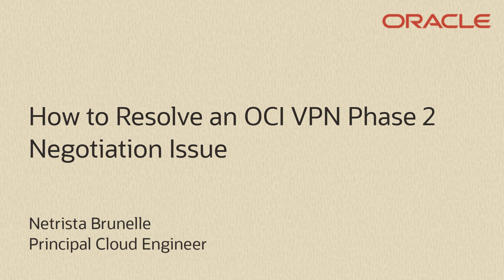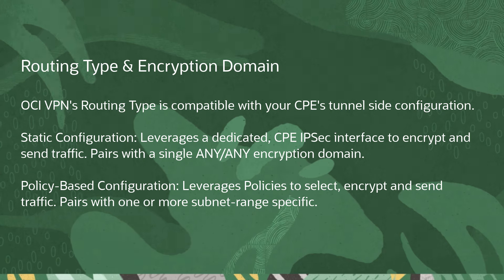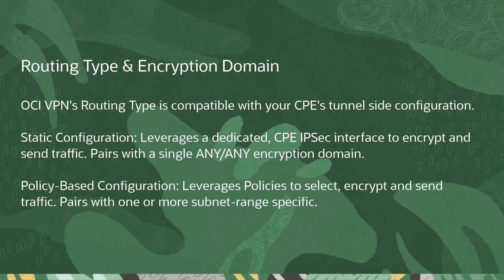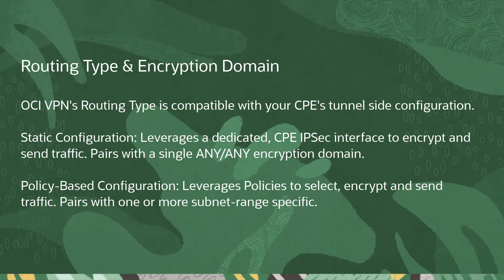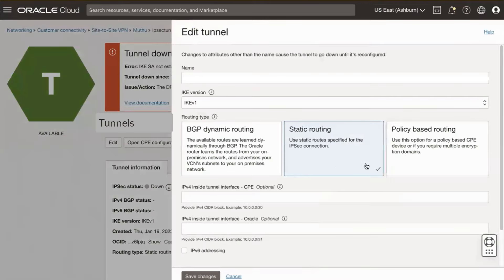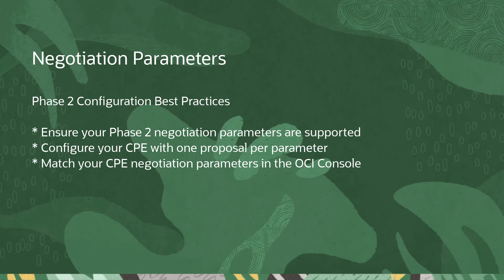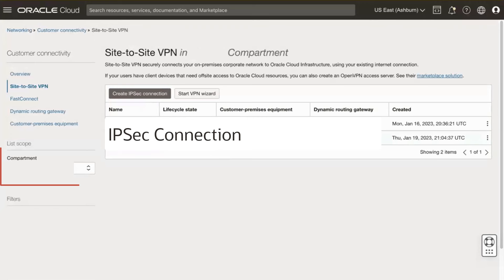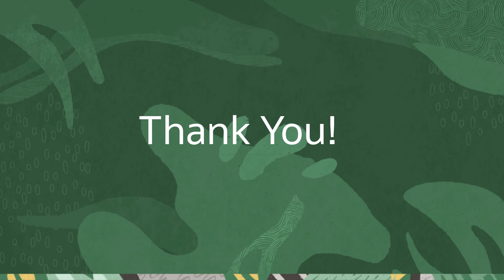How to Resolve an OCI VPN Phase 2 Negotiation Issue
This video explains troubleshooting a virtual private network (VPN) Phase 2 negotiation issue.